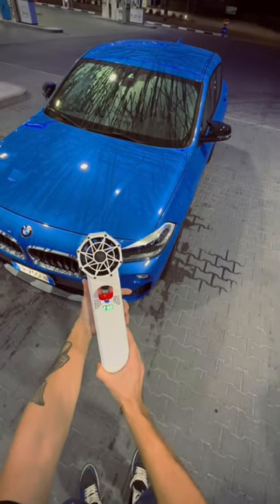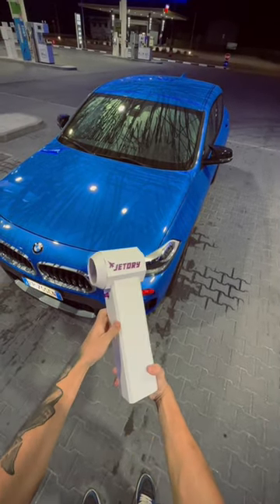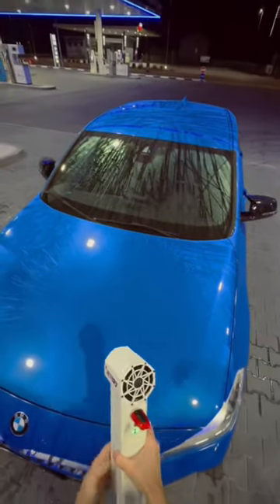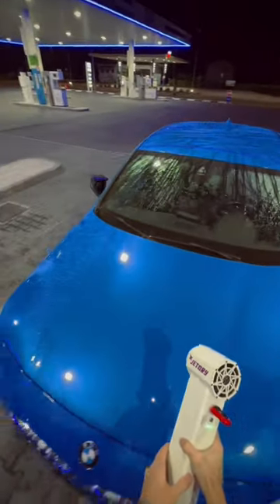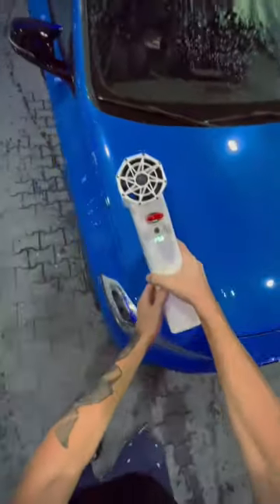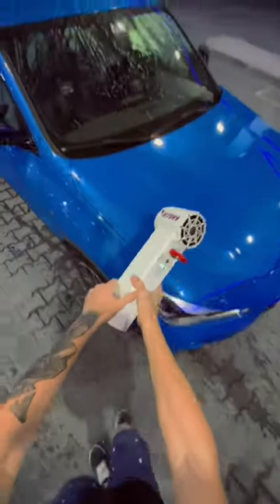Dryjet this is actually genius